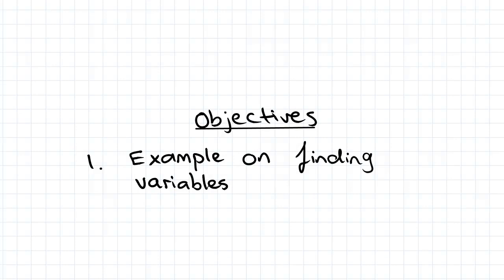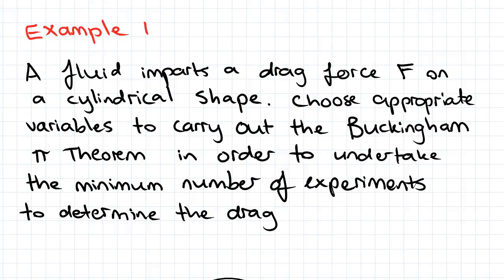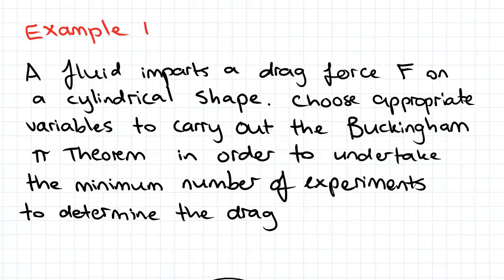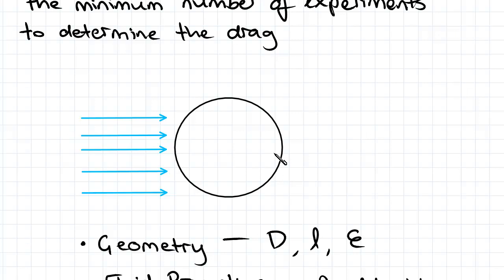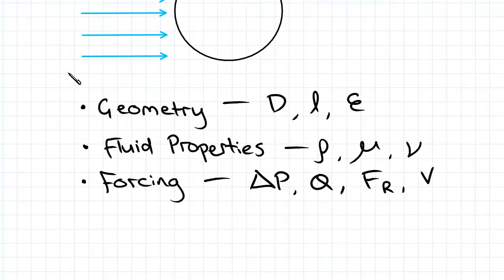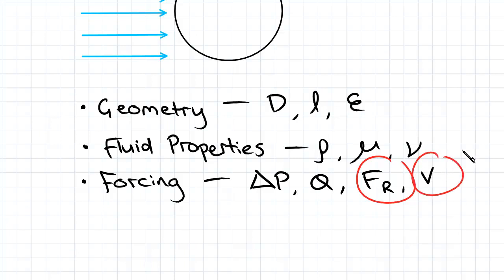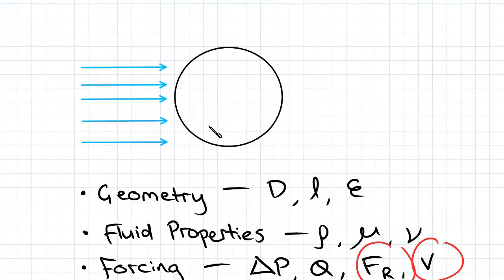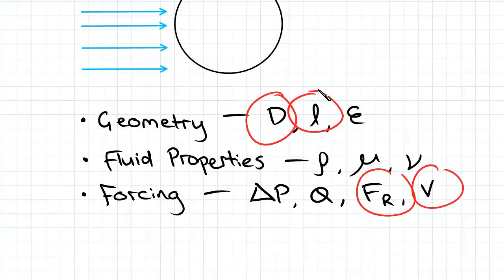Buckingham Pi Theorem & Dimensional Analysis Example 3 | Fluid Mechanics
for more FREE video tutorials covering Fluid Mechanics.